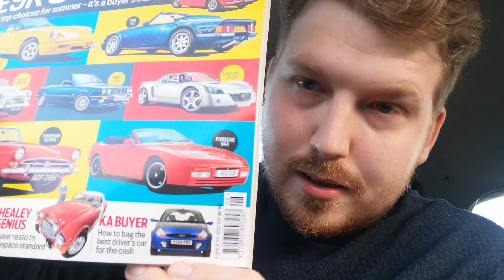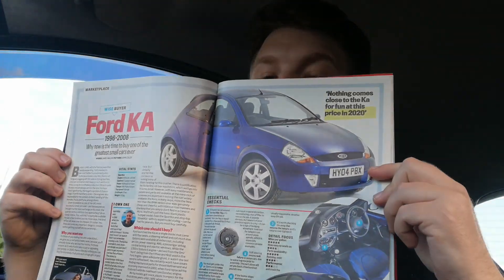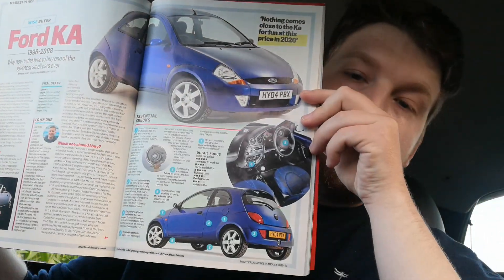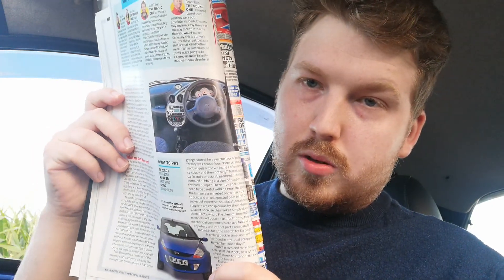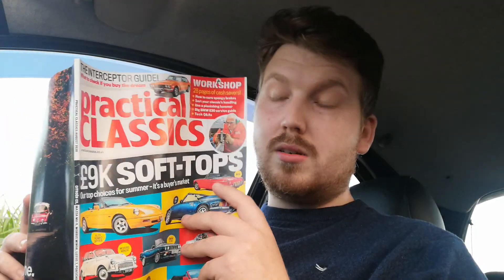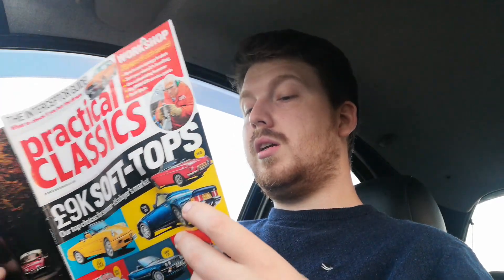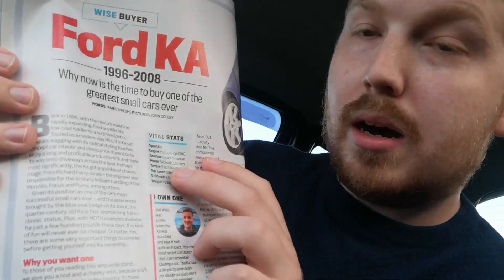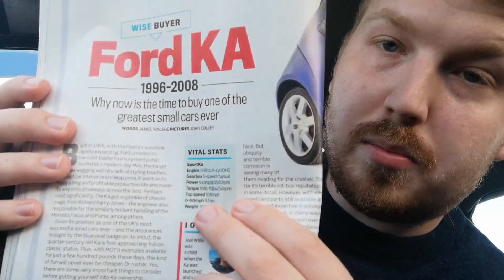Ford Ka Practical Classics Review